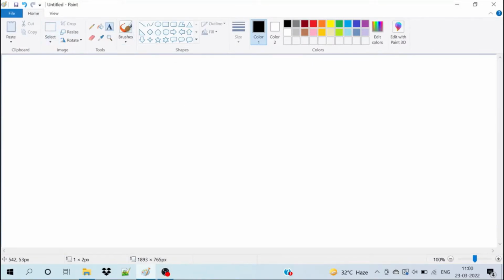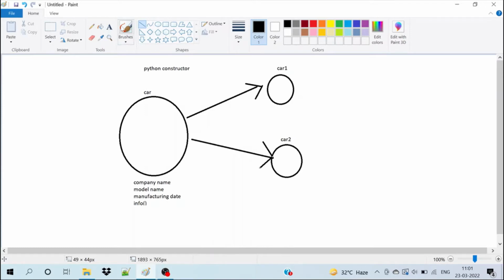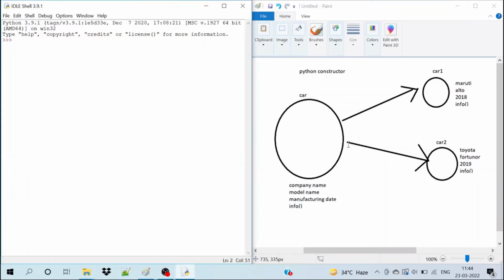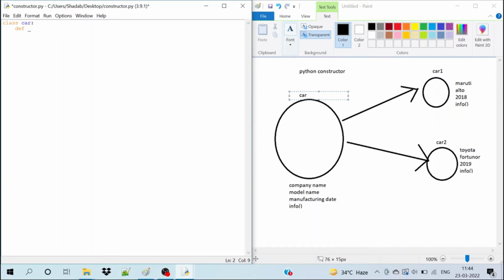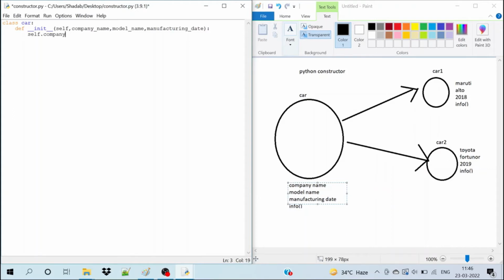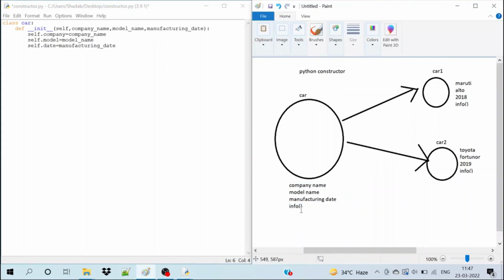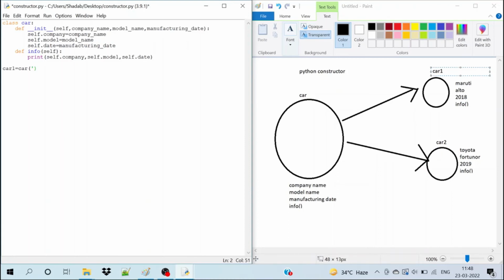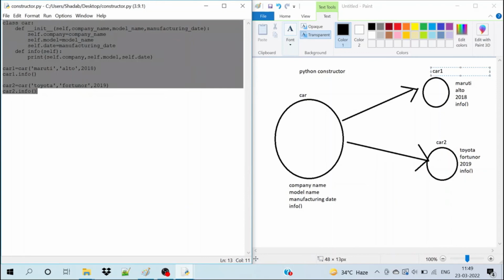Python Constructor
A constructor is a special type of method (function) which is used to initialize the instance members of the class.